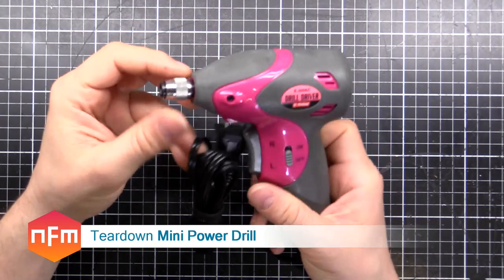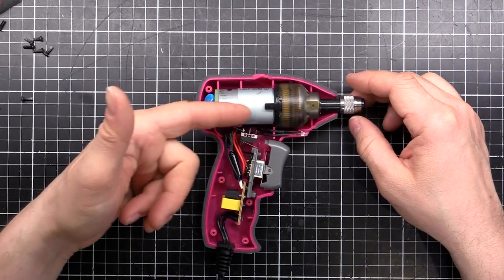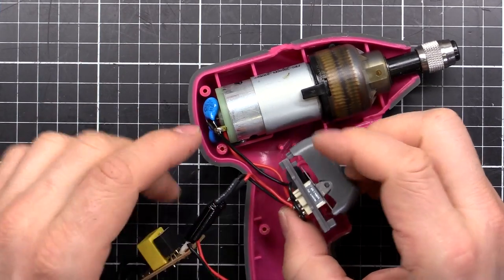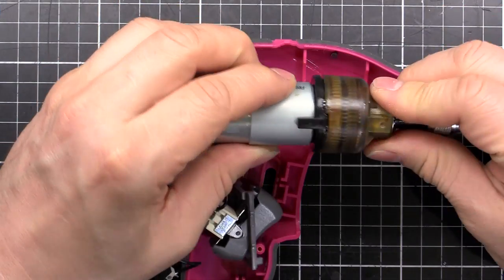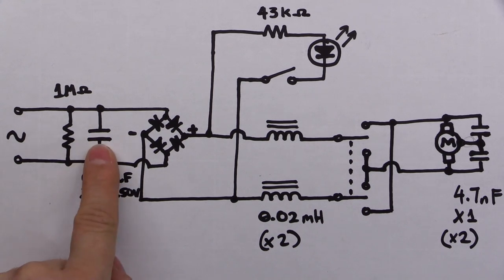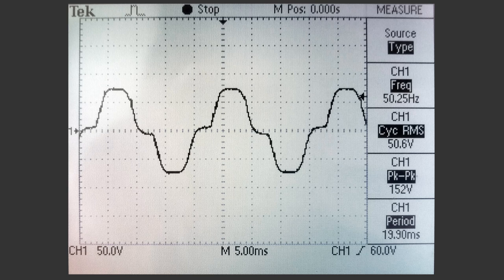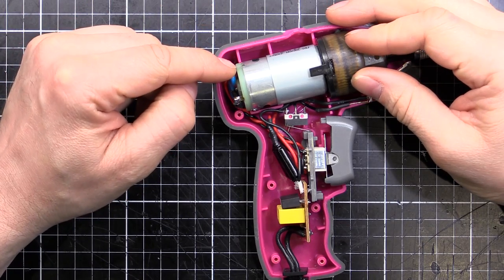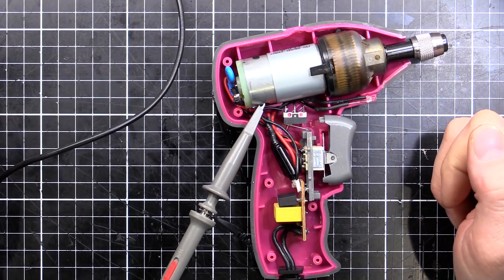Shocking Mini Drill Teardown and Repair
In this video I have a look inside a mini drill/driver and make a fix to stop a shocking problem...